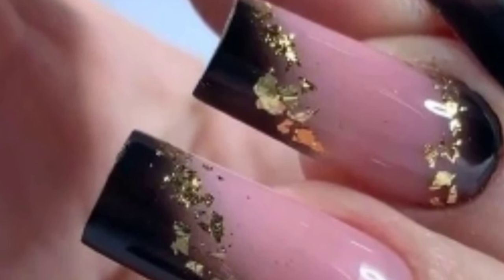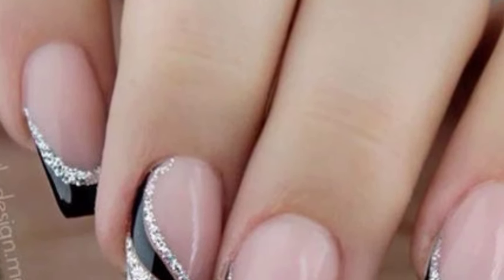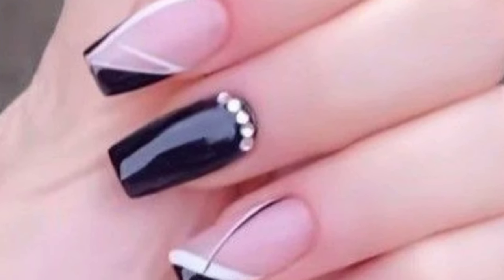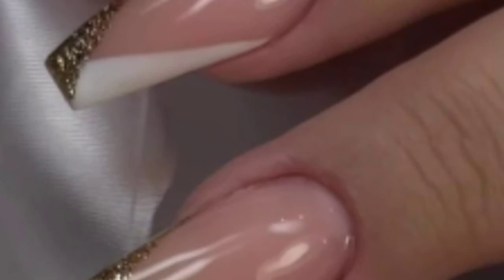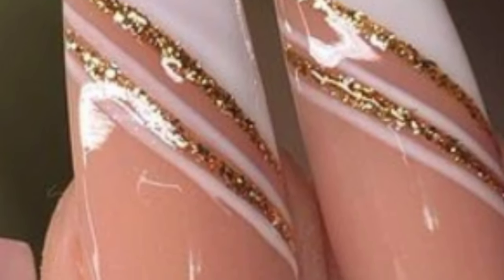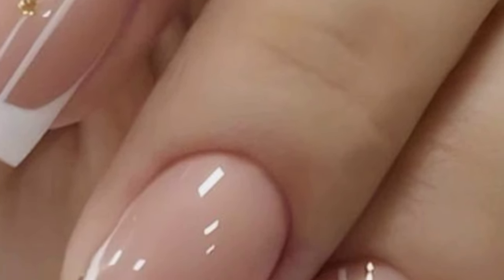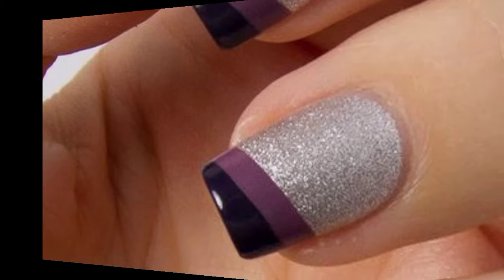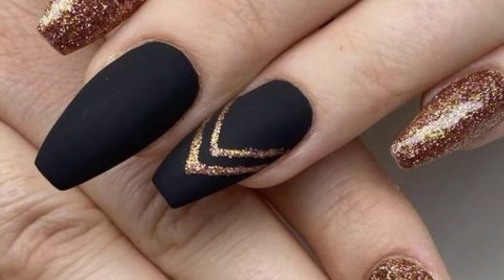Latest Stylish Glitter Stripes Nail Art Ideas - Glitter Stripes French Manicure